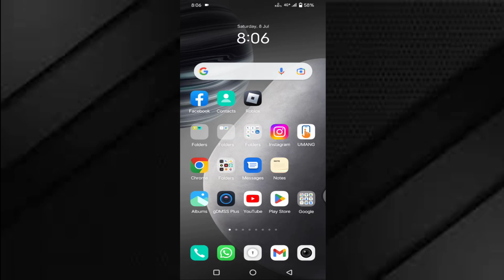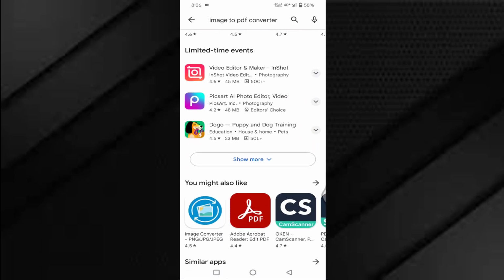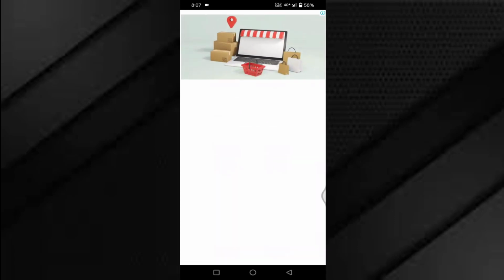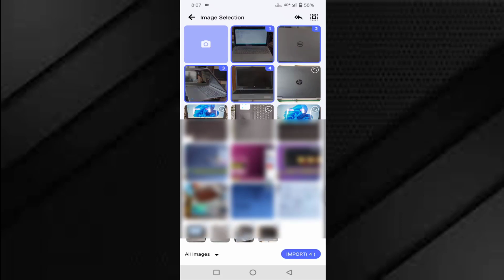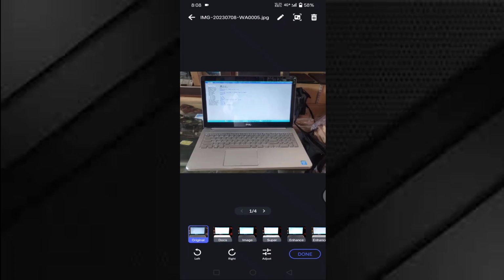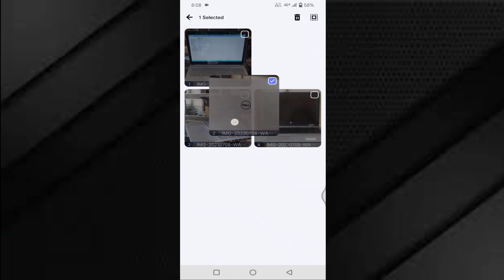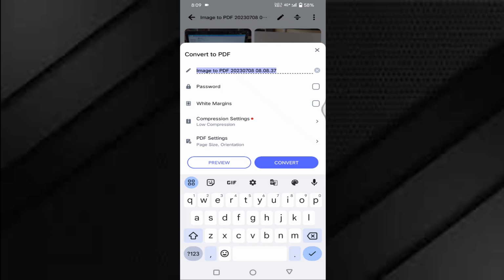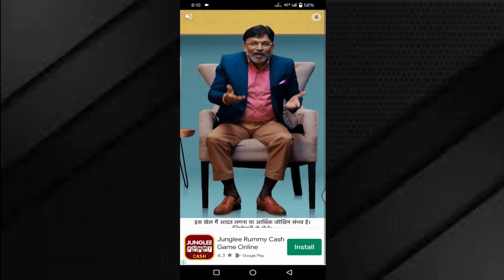How to Convert Gallery Images to PDF in Android || Convert Gallery Photos to PDF 2023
How to make PDF from gallery photos
Convert Gallery Photos to PDF 2023